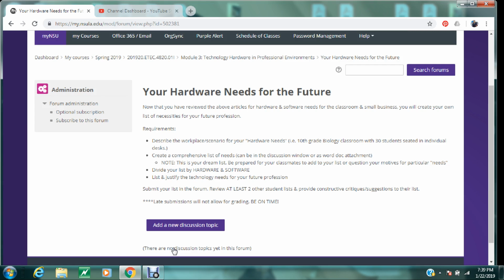ETEC4820 mod2 3